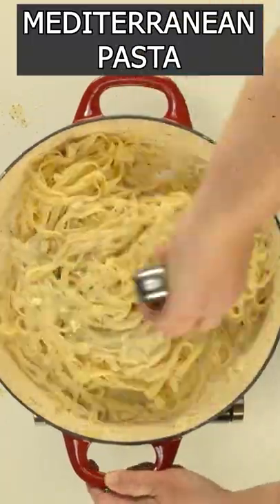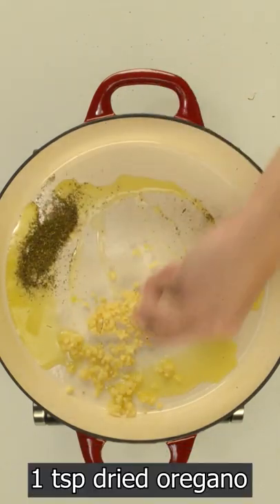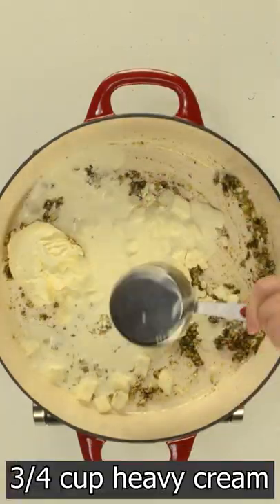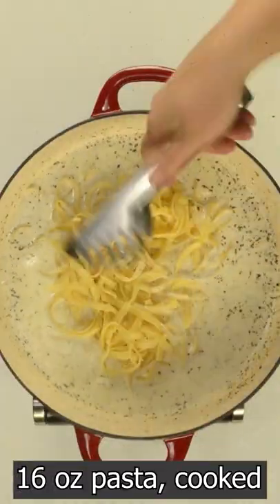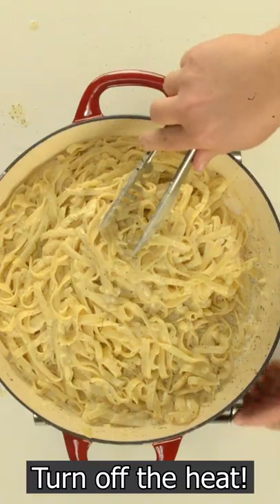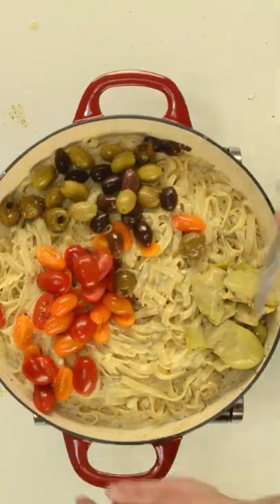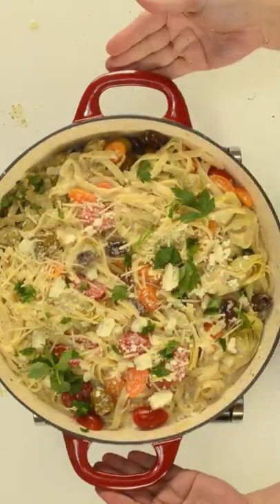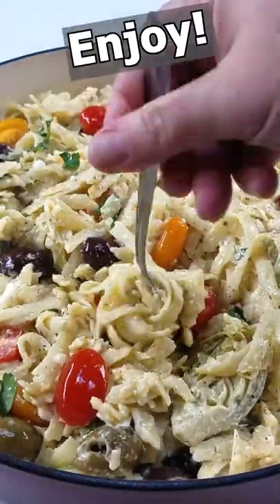Mediterranean Pasta Recipe| CREAMY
Mediterranean Pasta recipe made in just 15 minutes with whole wheat noodles tossed in a creamy feta sauce with fresh tomatoes, artichoke hearts, and olives . It makes one of those easy dinners that your whole family will love!

Ingredients:
16 oz pasta cooked until al dente (reserve 3/4 cup of pasta water). For making this recipe gluten-free, use a GF pasta!
1 tablespoon olive oil or extra-virgin olive oil
6 cloves garlic minced
1 teaspoon dried oregano
1 teaspoon dried basil Add a pinch of red pepper flakes for a kick if you want
8 oz cream cheese softened
8 oz feta cheese (one block). Choose one that comes in a brined liquid and drain before adding to the pasta! Not crumbled feta but creamy feta!
¾ cup heavy cream
¾ cup pasta water Add the juice of ½ lemon for extra flavor!
1 pint grape tomatoes halved (I used 2 colors but you can use one only)
15 oz quartered artichoke hearts drained
¾ cup olives I used both green and Kalamata olives

Garnish:
Fresh chopped parsley
Shredded Parmesan
Crumbled feta

How to make Mediterranean Pasta:
1. Boil the pasta: Bring a large pot of salted water with a hint of olive oil to a boil. Add pasta and cook until al dente, following the time stated on the package. Right before draining, remove 1 cup of the pasta cooking water and reserve. Drain pasta!
2. Sauté the garlic and herbs: Meanwhile, heat olive oil in a large skillet over medium heat. Add the garlic, dried herbs, salt, and pepper to taste and cook for about 1 minute, stirring now and then. If you’d like to add a kick to this pasta, sauté a pinch of red pepper flakes along with the other ingredients.
3. Make the sauce: Add cream cheese, feta cheese, and heavy cream, mixing until the cheese melts and creates a sauce. For extra flavor, squeeze the juice of half lemon if you want. Add the pasta water and then toss the pasta until evenly coated.
4. Add the veggies: Finish the Mediterranean pasta by adding tomatoes, olives, and quartered artichokes. Cook for a minute to warm them through. Garnish with parsley, feta, and/or Parmesan cheese.